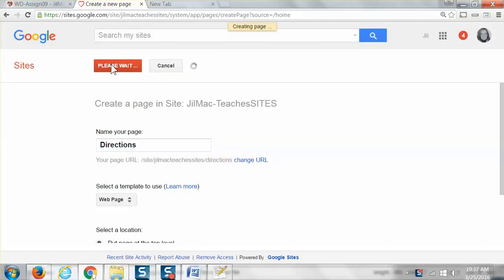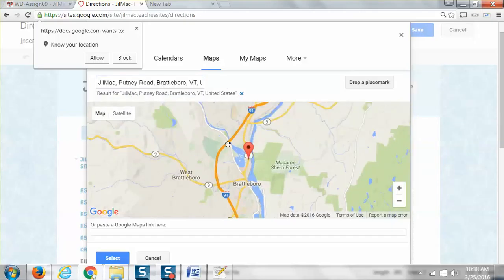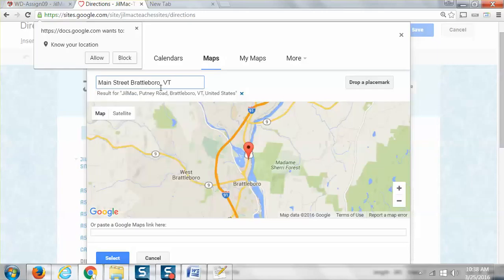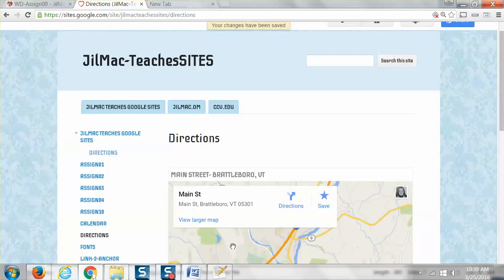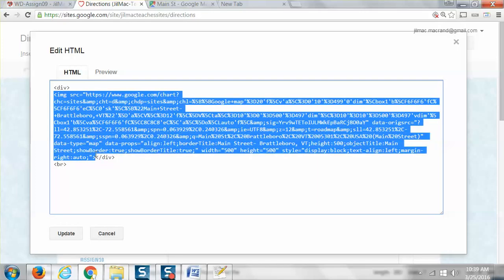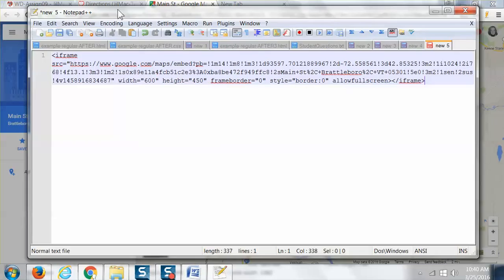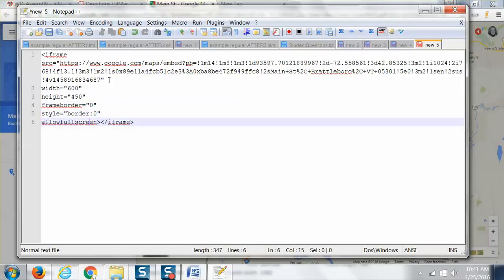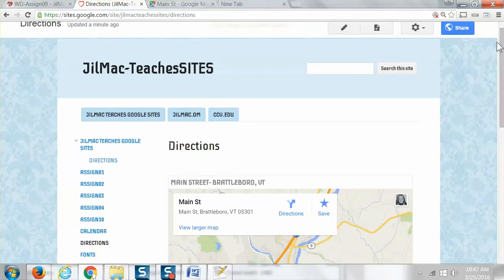JilMac Demonstrates Embedding Google Maps Gsites & HTML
JilMac demonstrates embedding Google Maps into your Google Site and the code to use in your HTML site.